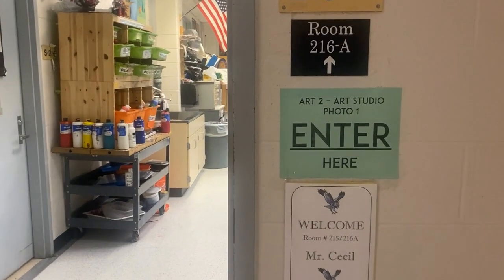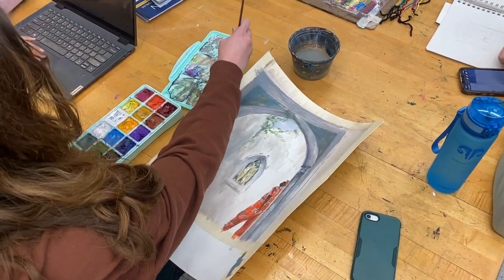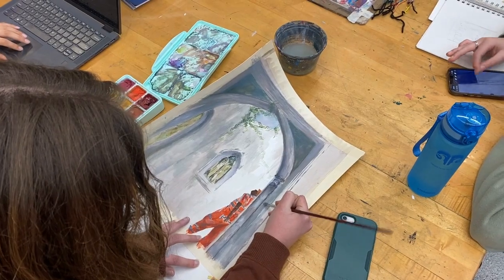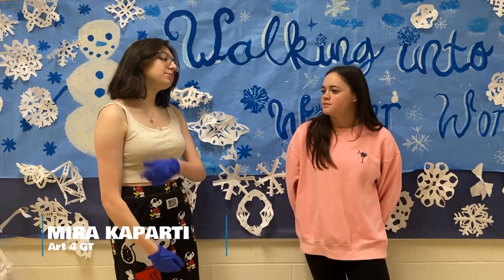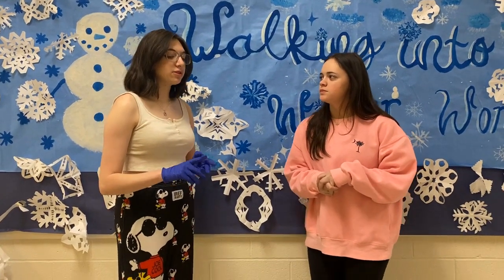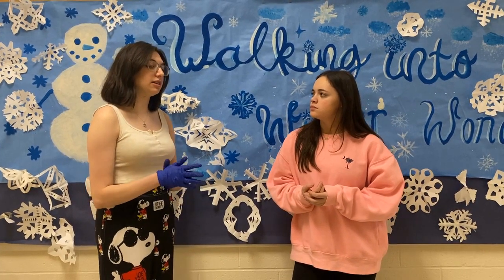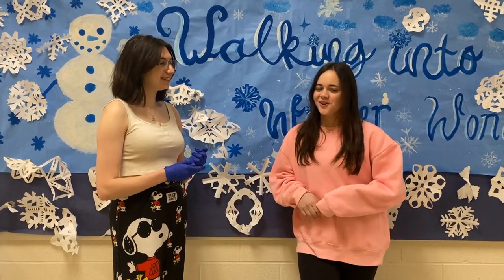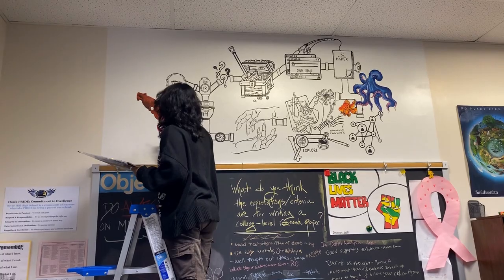River Hill's Art Program